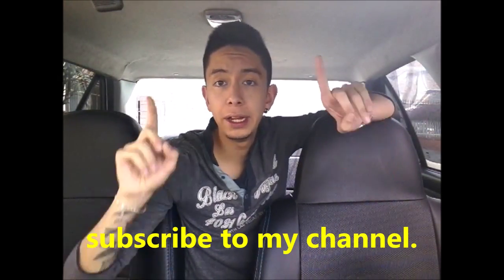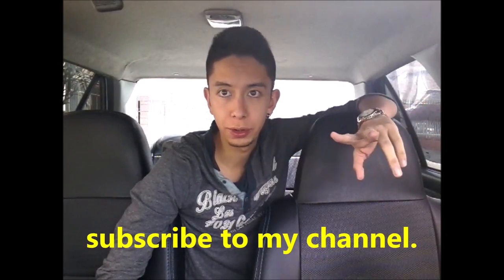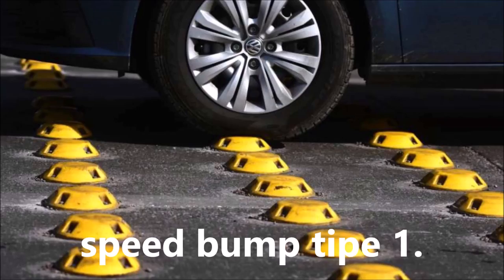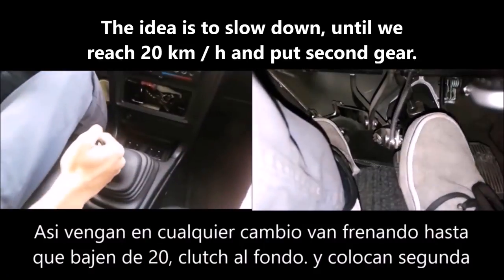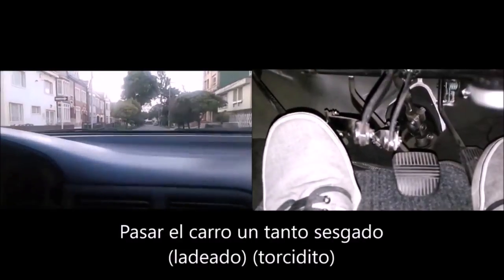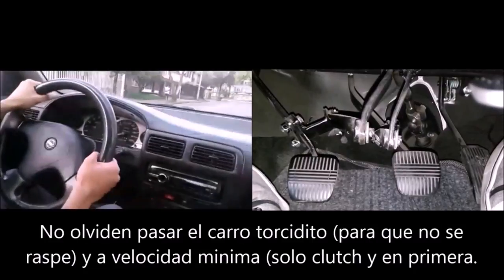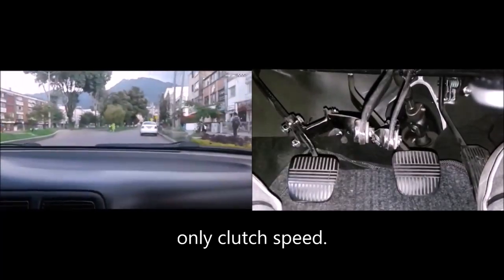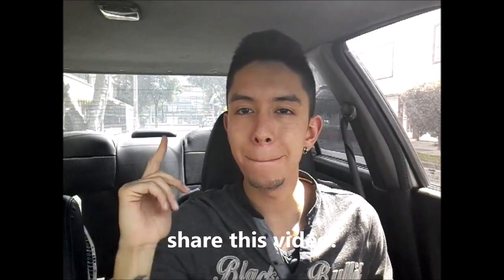How to go over speed bumps- driving lesson.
How to drive a manual.
How to change gear in a car
How to pass a speed bump
How to drive over speed bumps.
how to drive over speed bumps smoothly
how to drive over speed bumps in a manual car
best way to drive over speed bumps
Speed bumps what gear? What speed?
How to deal with speed bumps?
Pasion b13